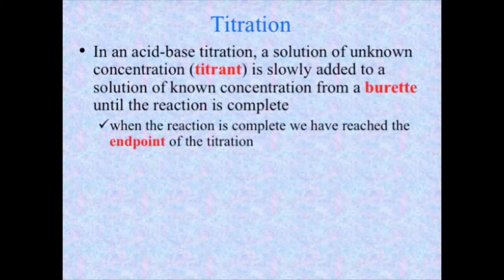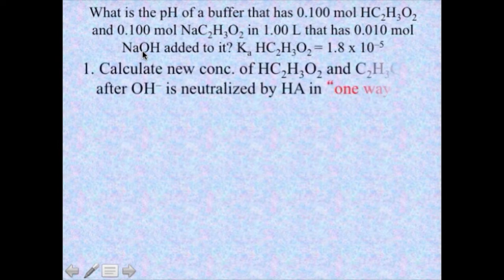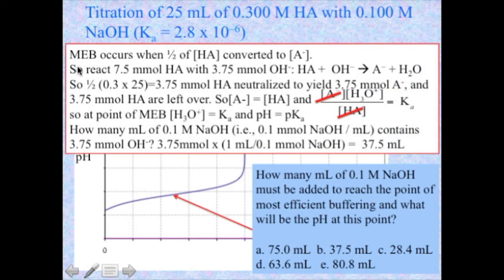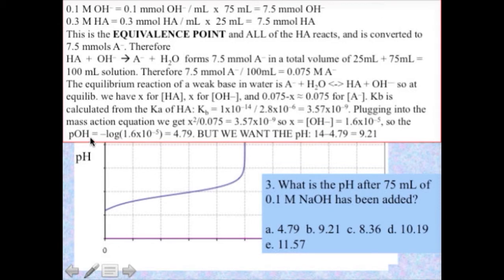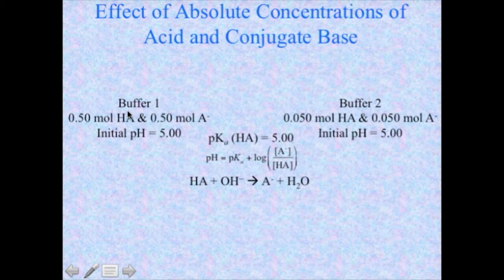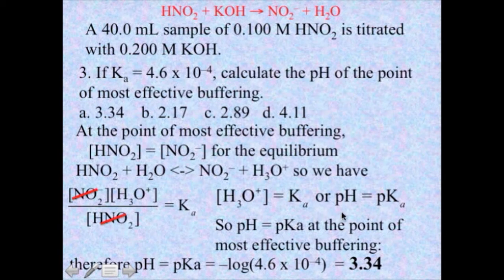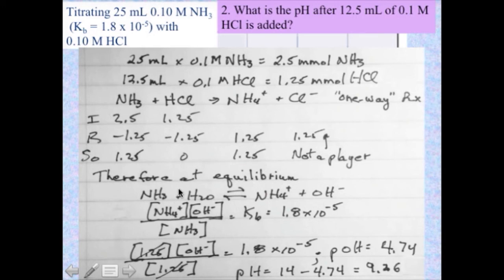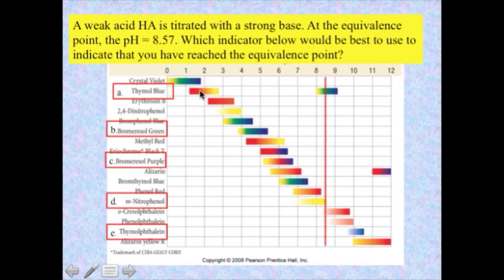Chapt 17B Titrations and Buffers